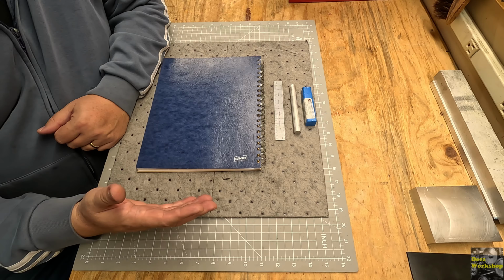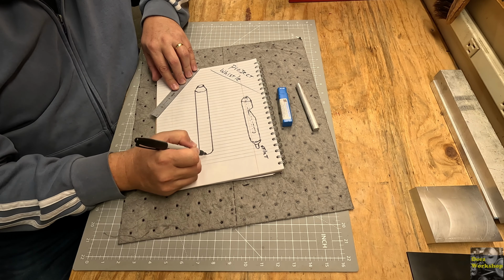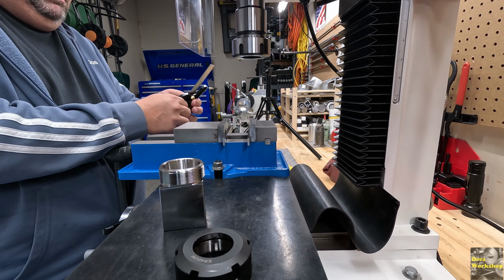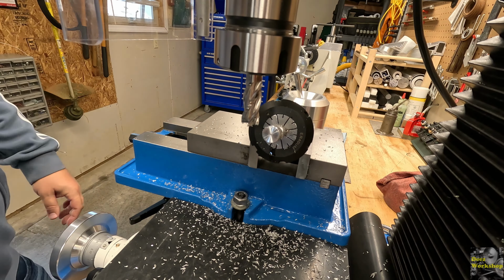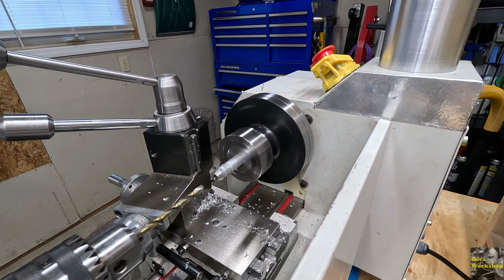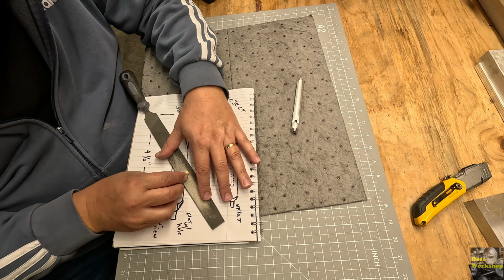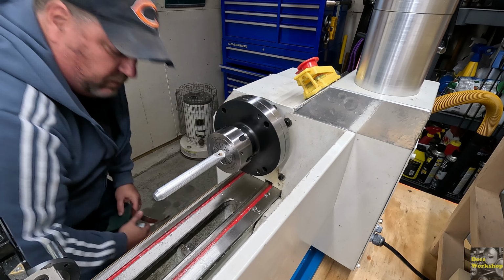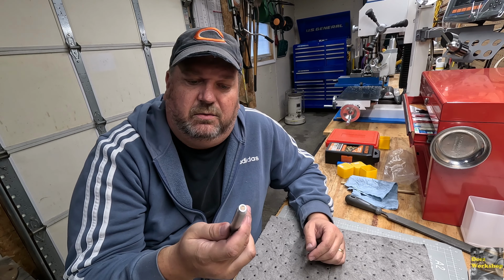Making a Whistle with the Milling Machine and Lathe - Beginner PM-25MV Mill and Vevor Lathe Project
Making a Whistle with the Milling Machine and Lathe - Beginner Mill and Lathe Project

Amateur video work and amateur hobby machinist.  Videos of me working on various projects in the workshop and around the home.  Work using my Vevor Mini Lathe MX 400 and Precision Matthews PM-25MV with DRO Benchtop Milling Machine.